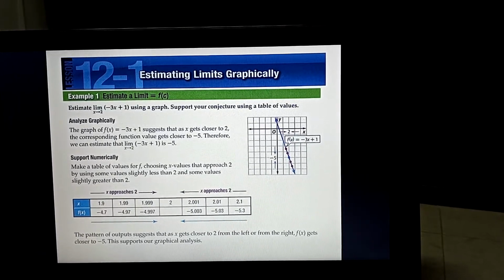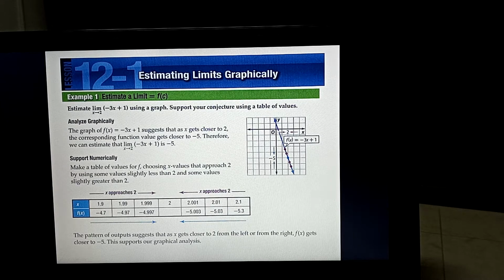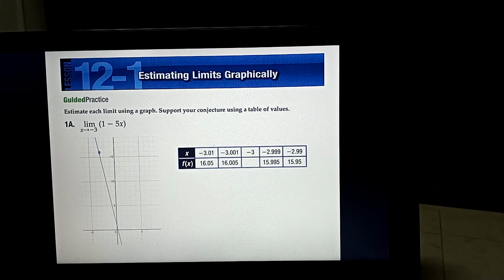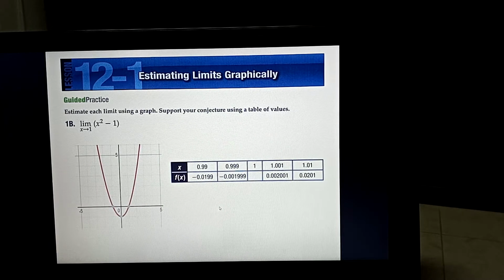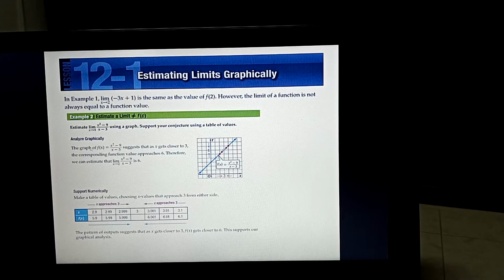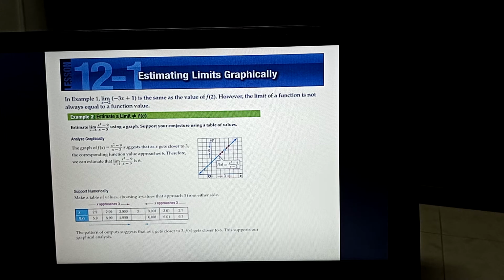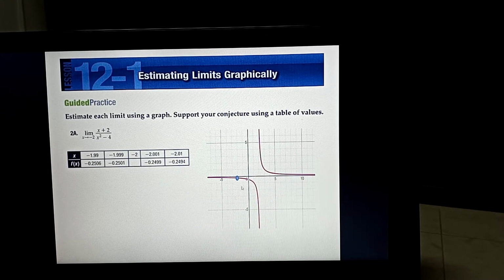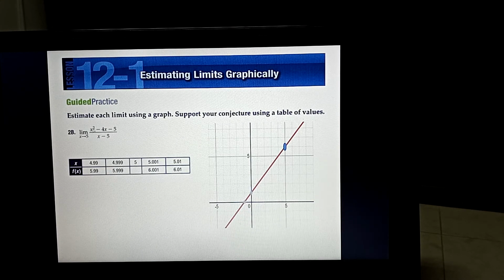Gr 11 Lsn 12.1 Example 1+2